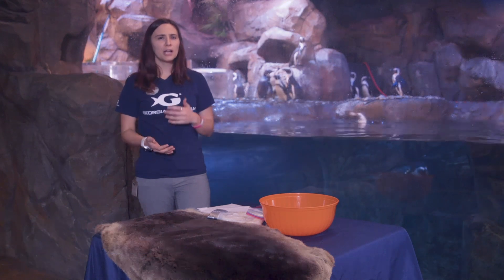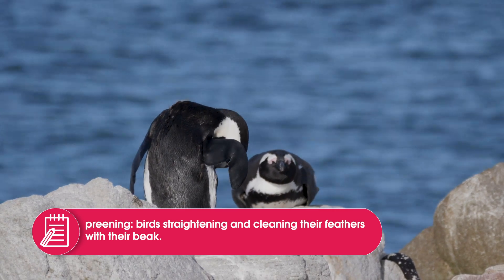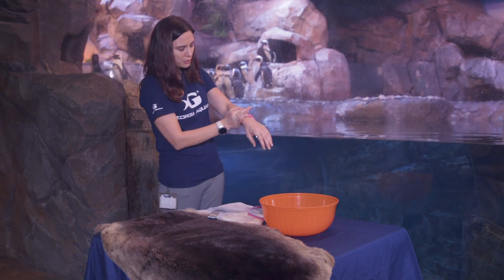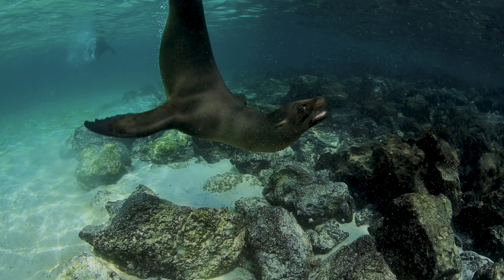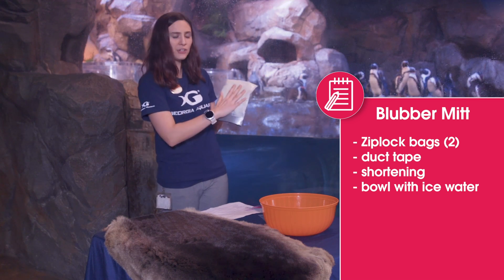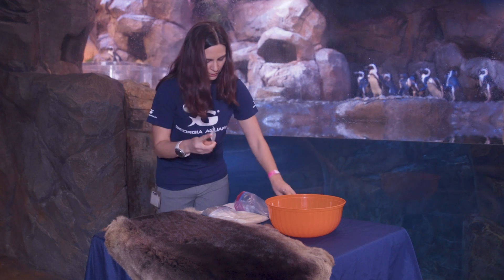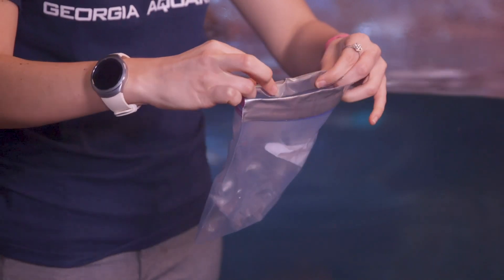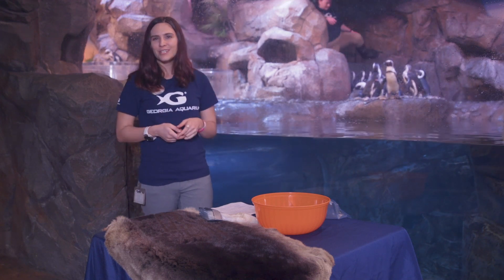Deep Sea Learning: Blubber and Adaptations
Episode 2: Blubber and Adaptations